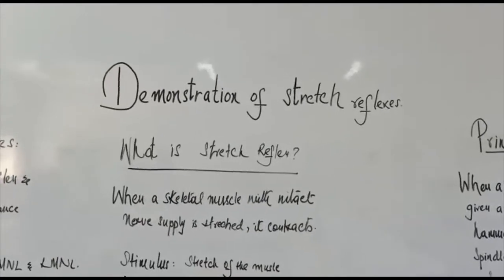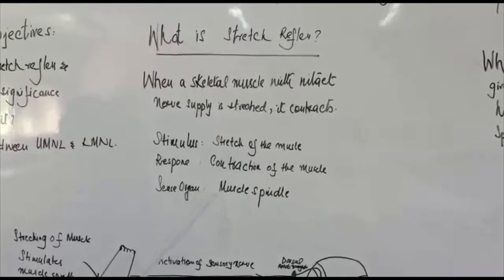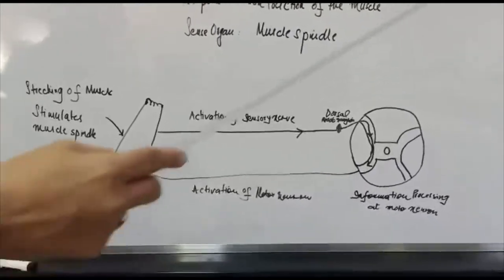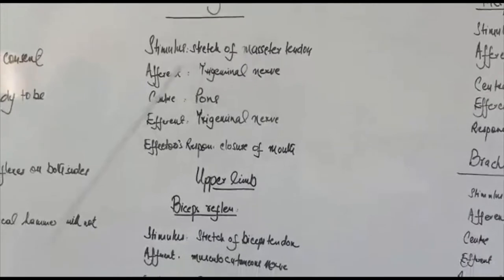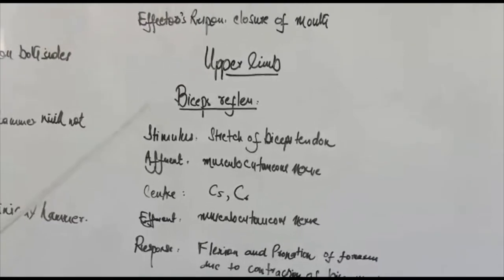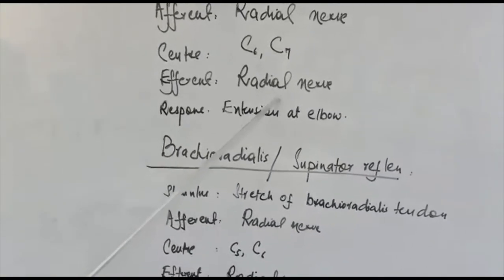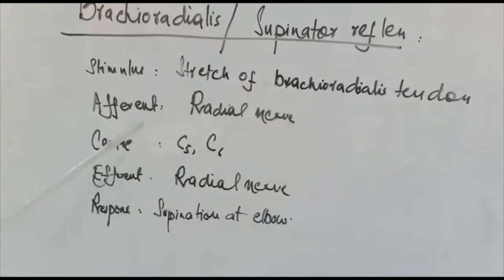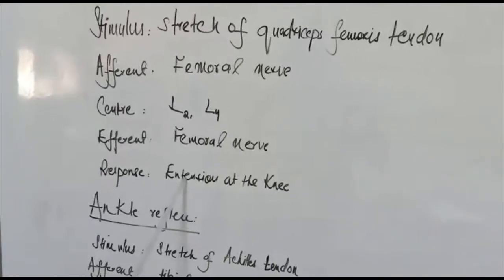Deep Tendon Reflexes: Biceps/Triceps/Knee/Ankle/Clonus (2nd Prof. MBBS PRACTICAL) English Urdu Hindi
Step-by-step demonstration of how to elicit deep tendon reflexes of the upper and lower limbs, including testing for clonus. English/ Urdu/ Hindi  | University exam tips included | OSPE style checklist

More goodies on the channel:
PHYSIOLOGY CONTENT: